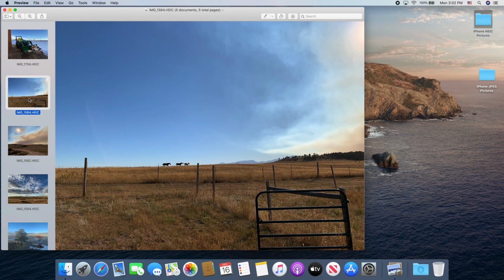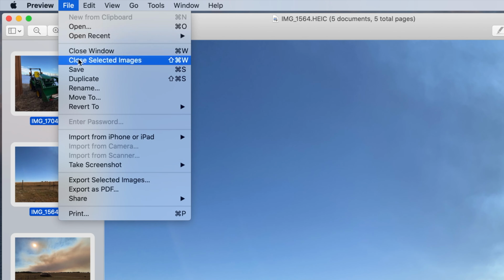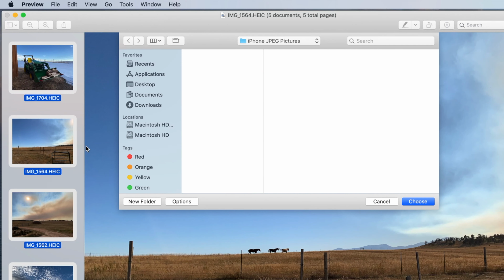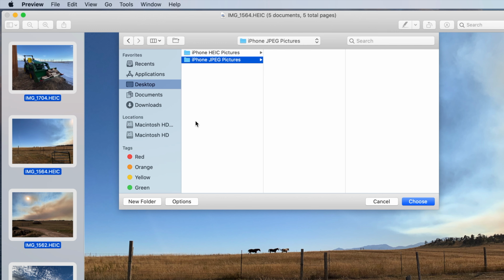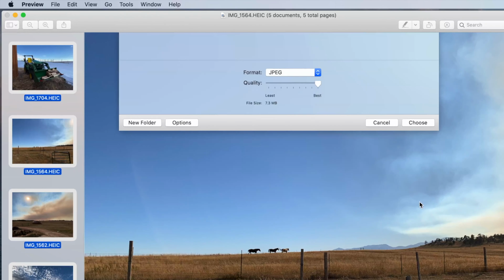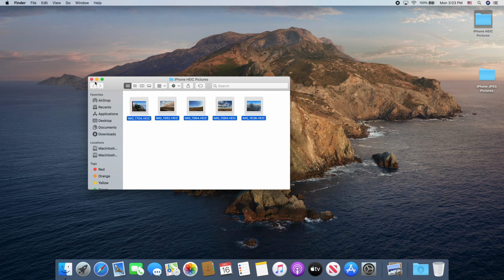How To Convert Multiple Pictures on a Mac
A quick video showing how to convert pictures in MacOS without using third-party software.